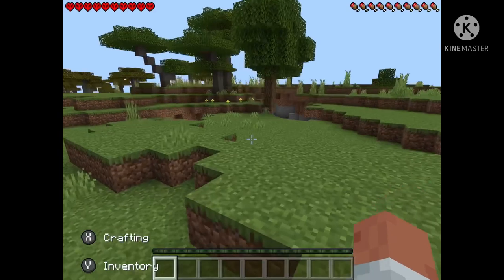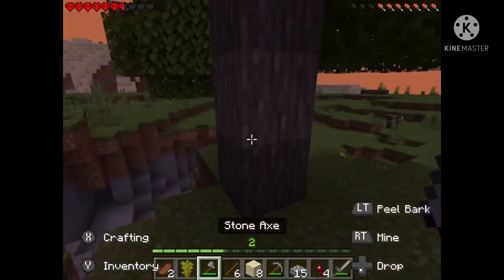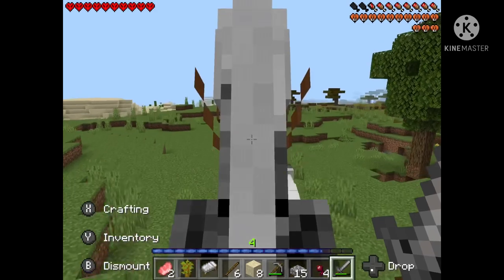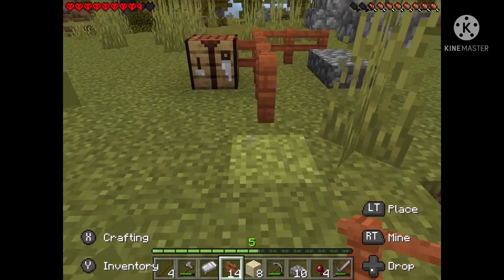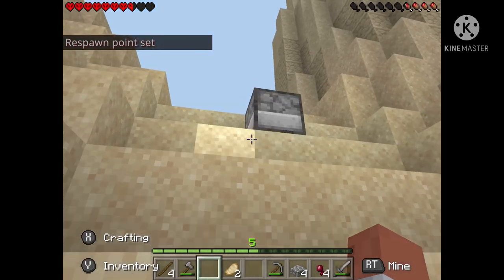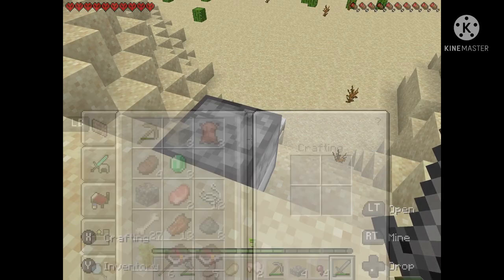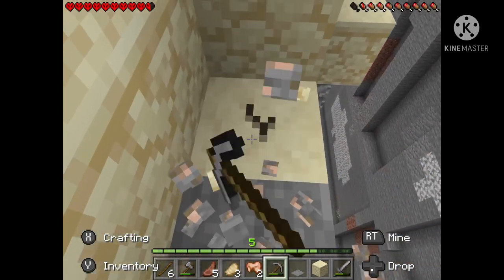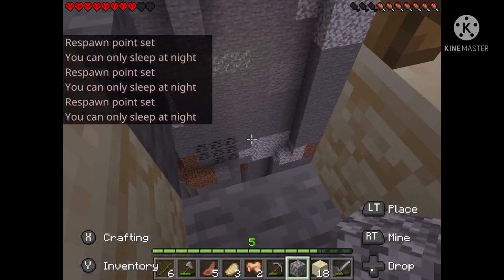Minecraft let’s play EP 1 hardcore